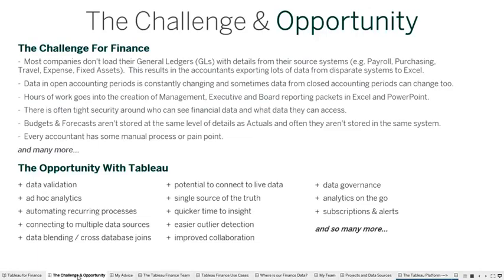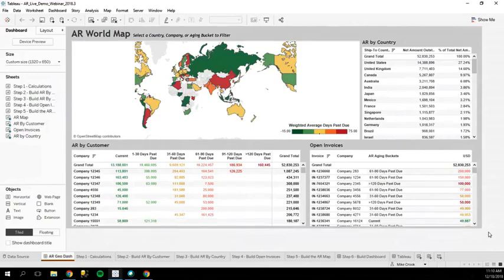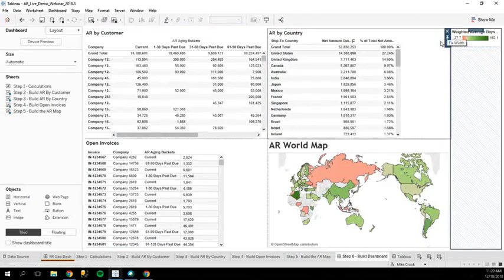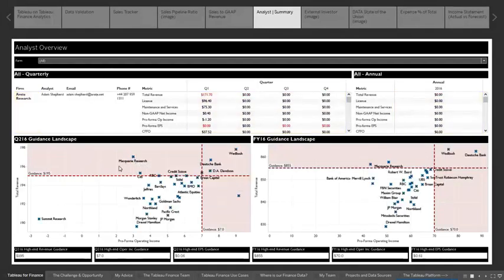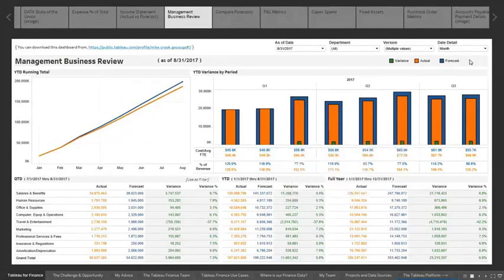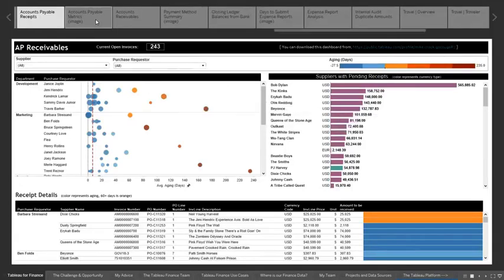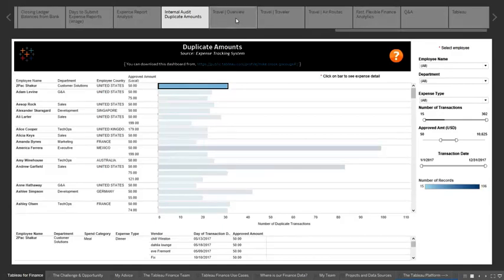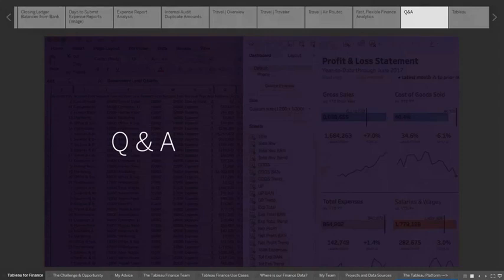Finance Analytics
Video giới thiệu phân tích tài chính với Tableau